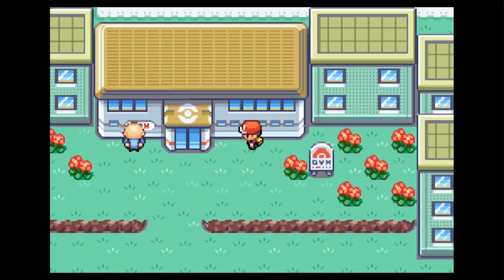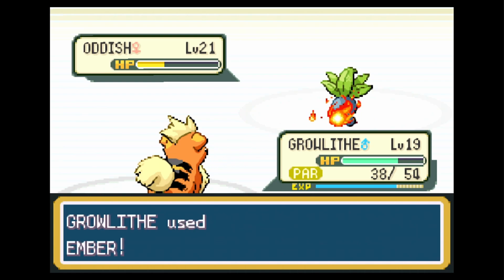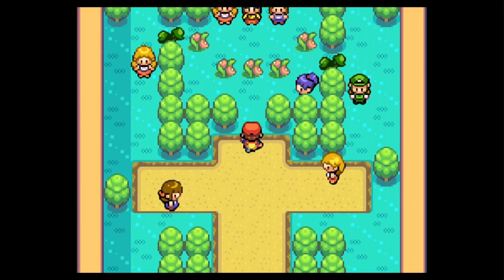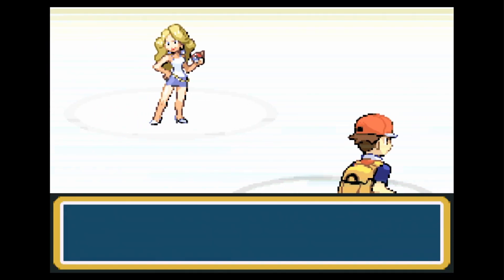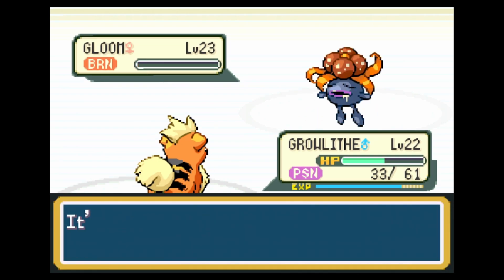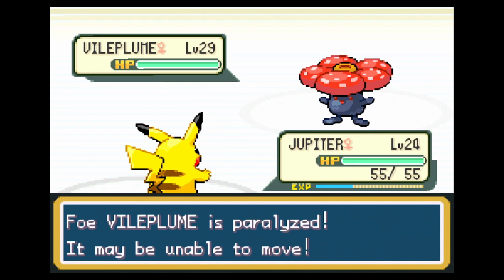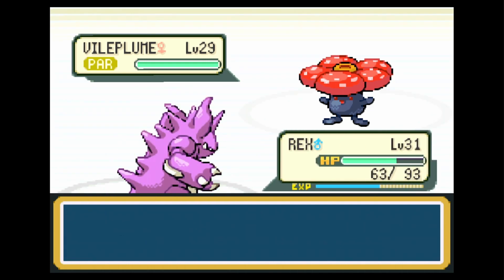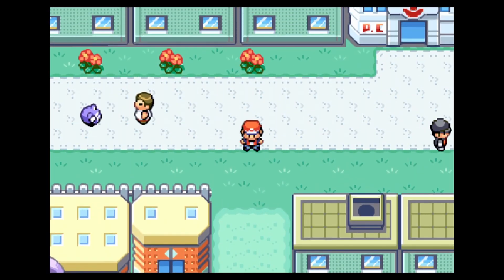Erika Loses to a Water Type | Let's Play Pokemon FireRed Episode 22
Thanks for checking out my Pokemon: FireRed Version video!

Game Info: Pokémon FireRed Version and Pokémon LeafGreen Version are a pair of core series Generation III games that are set in the Kanto region. They were released in Japan on January 29, 2004, in North America on September 9, 2004, in Australia on September 23, 2004 and in Europe on October 1, 2004. As the first remakes in the Pokémon franchise, the games revisit the original pair of Pokémon games, Pokémon Red and Green Versions. The remakes feature the characters, plot elements, and challenges from the originals, along with several updates introduced in Generation III. The Game Boy Advance Wireless Adapter was initially included with the games when they were first released, eliminating the need for Game Link Cables when trading between the two games (and later Pokémon Emerald). In later copies, it was sold separately. FireRed and LeafGreen went on to become the second best-selling games on the Game Boy Advance, only behind Pokémon Ruby and Sapphire. They also received Nintendo's Player's Choice awards. FireRed and LeafGreen are the first of two remakes to take place in the region of Kanto, and were followed by Generation VII games Pokémon: Let's Go, Pikachu! and Let's Go, Eevee! in 2018.